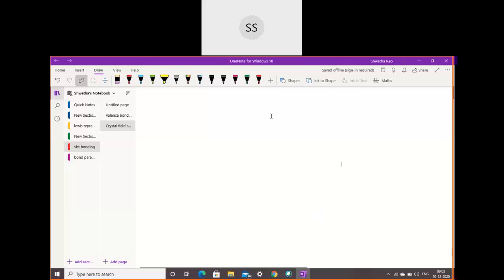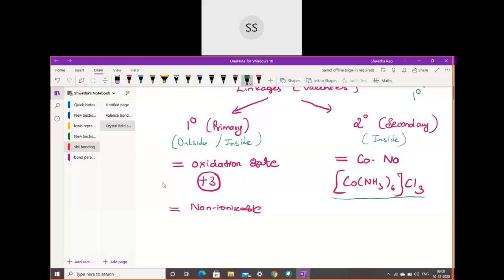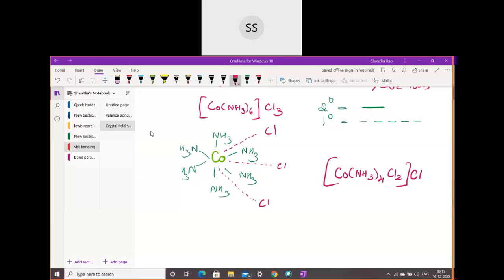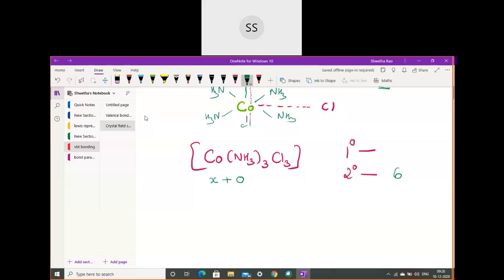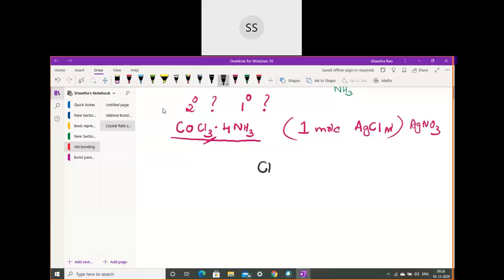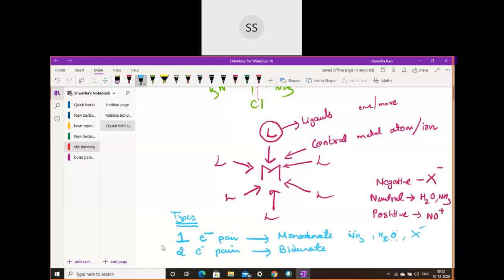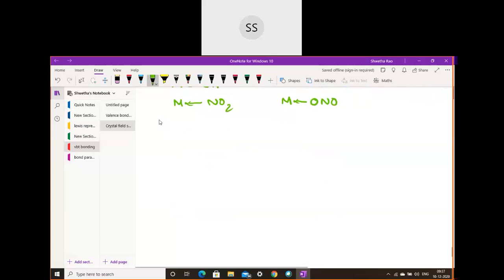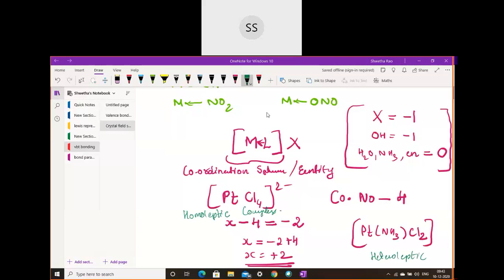revision 1- co ordination compounds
werners postulates, some basic terms